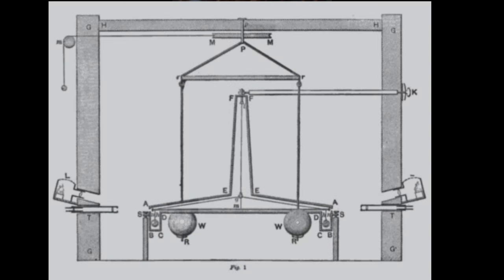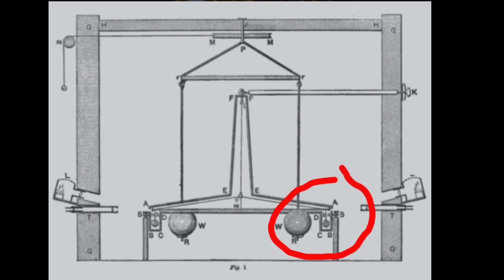Light and Gravity, each modifies the other | experiments confirm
The modification of spacetime, vacuum permittivity that occurs with the presence of electromagnetic energy density IS gravity. The experiments, data, and observations discussed in this video support this idea; Gravity affects the passage of light "bends light" therefore, the passage of light affects gravity around massive bodies.

References cited:

Libor Neumann

Physics Essays, Volume 30, Number 2, June 2017, pp. 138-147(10)
Experimental verification of electromagnetic-gravity effect: Weighing light and heat

Louis Rancourt

"Simple Experiment to Demonstrate Light Acts on Gravity"
DOI: 10.13140/RG.2.2.15980.49280

"Further Experiments Demonstrating the Effect of Light on Gravitation"

and more..